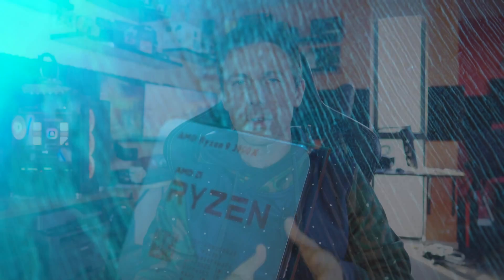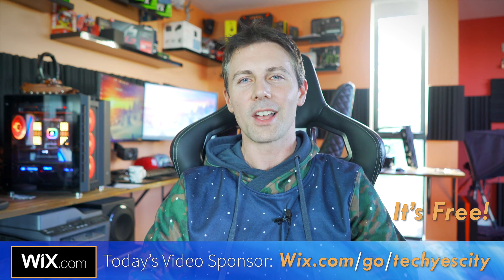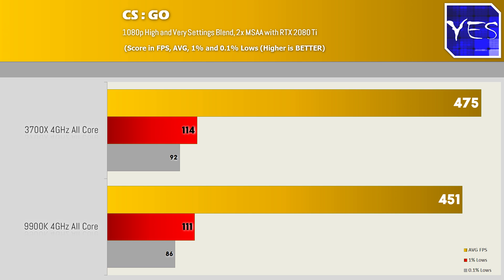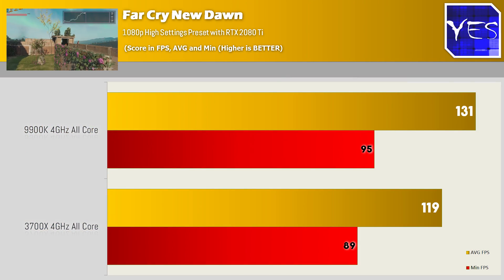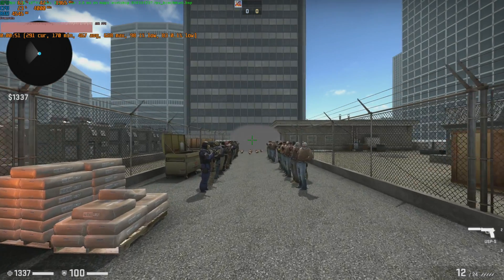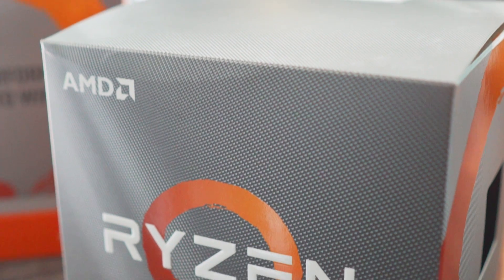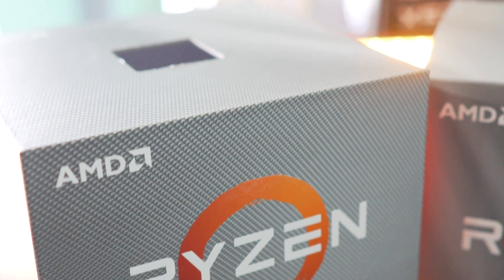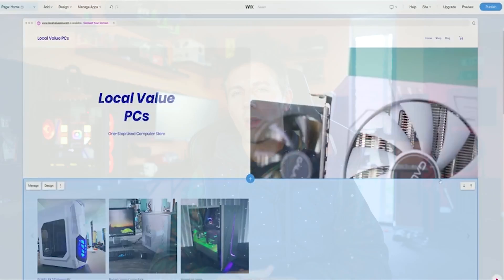3700X vs 9900K - 4GHz CLOCK for CLOCK IPC Comparison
4GHz all core? Why would anyone want to see this? Well when we stop both Intel's 9900K and AMD's Zen 2 3700X to both 4GHz, then we can have a true clock for clock comparison to see how these CPUs perform both in productivity and games, where the results are surprisingly interesting, where AMD's IPC lead doesn't exactly translate into everything PC just yet.